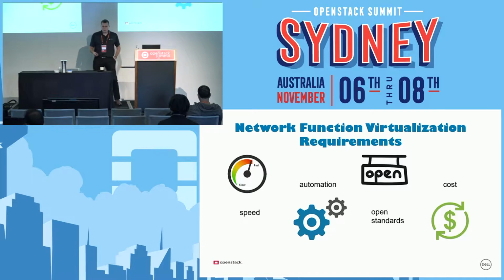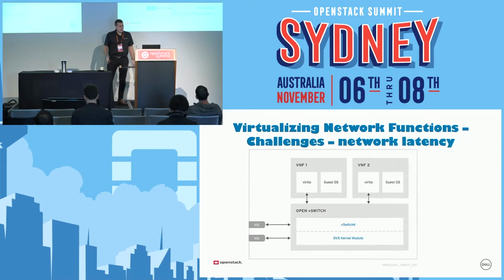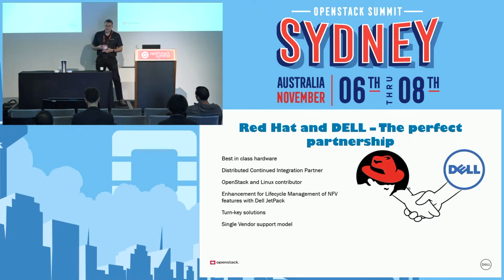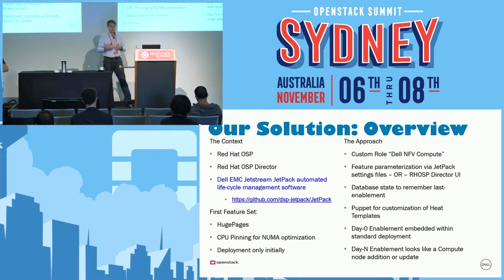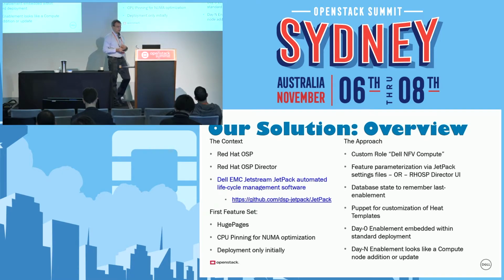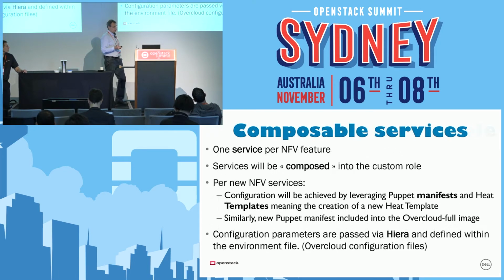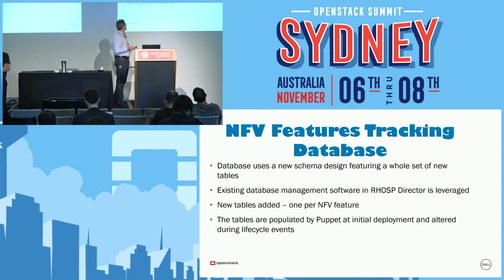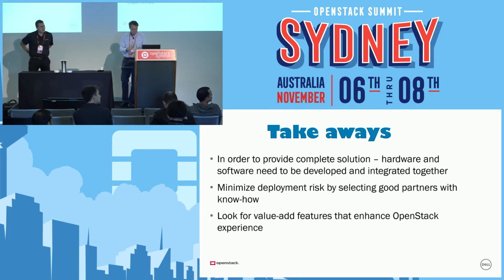Automated NFV deployment and management with TripleO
In this session, learn about the critical aspect of NFV enablement in OpenStack deployments: how to automatically & continuously manage the platform & network optimizations for NFV. Focusing on creating a seamless user experience, learn about the latest features and efforts underway to leverage composable roles to simplify the life cycle (enable, disable, & change) management and provide greater control to the VNF user. We’ll also share valuable insight into the mistakes made and lessons learned